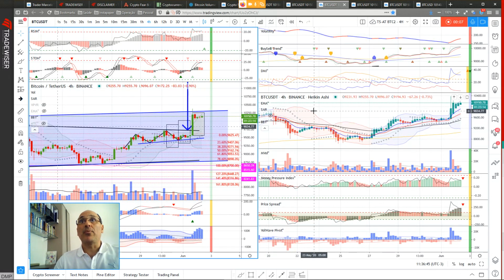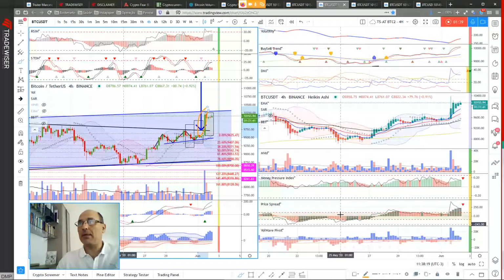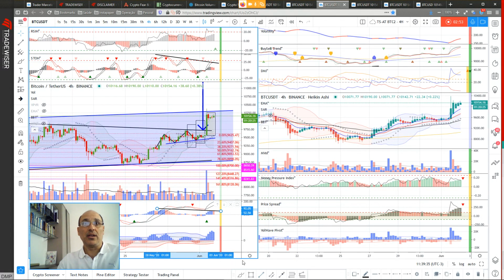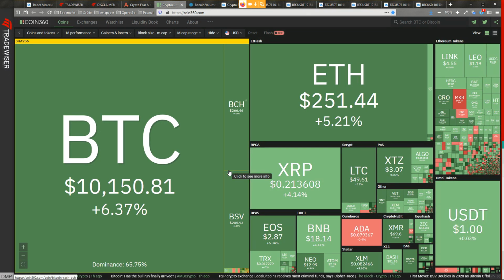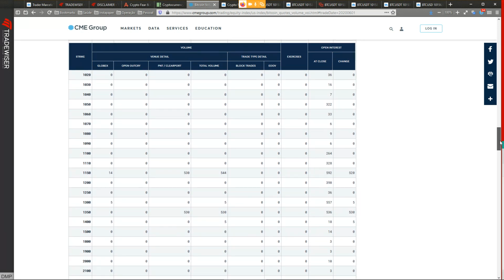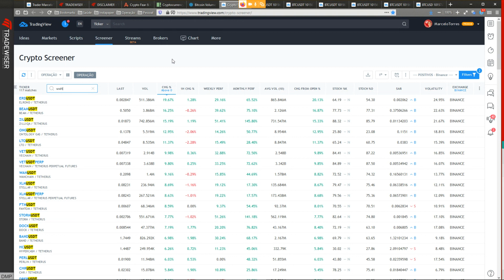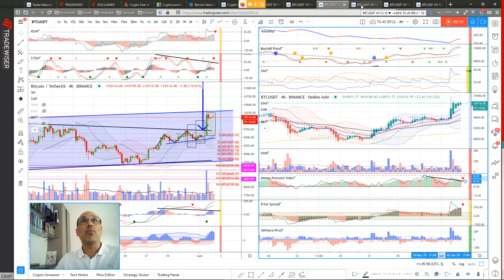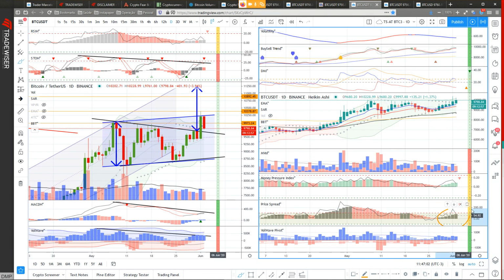BTC(4H): BTC sideways for aligning ALTs, is that right?